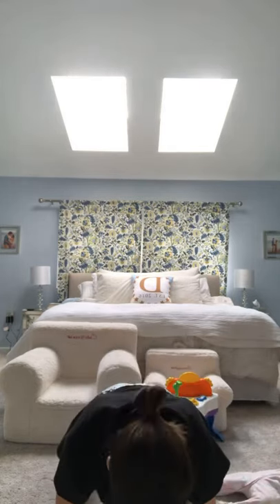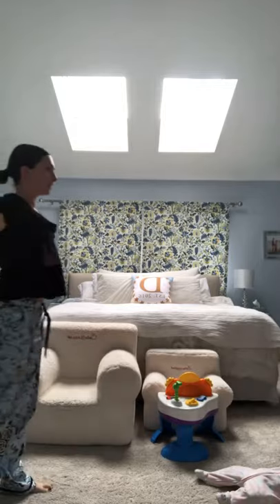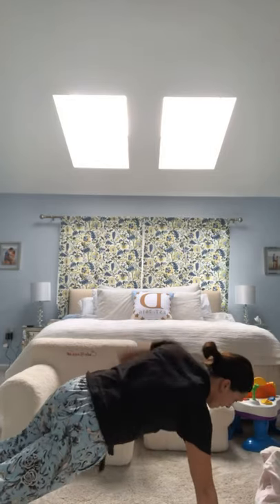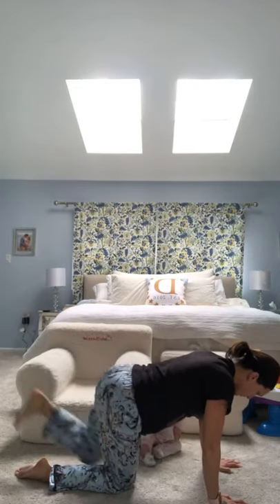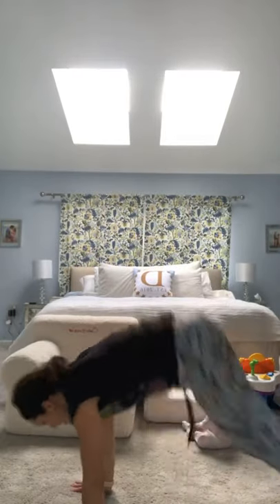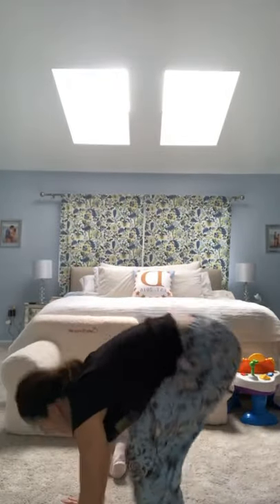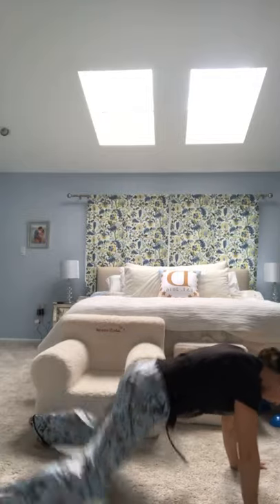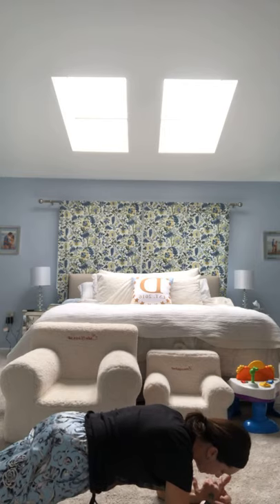At Home Workout—Plankin’ in Your PJs- Full Body Workout—No Equipment Needed!